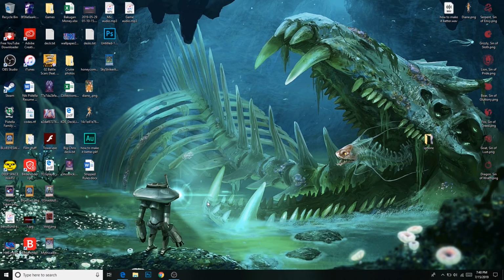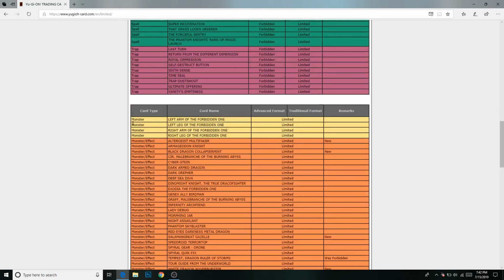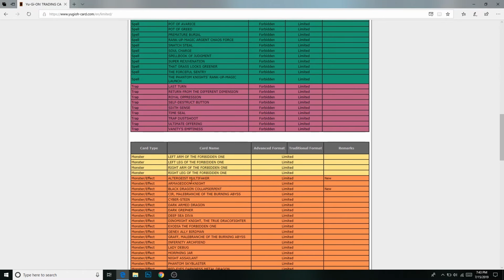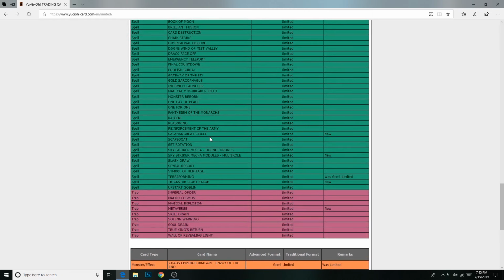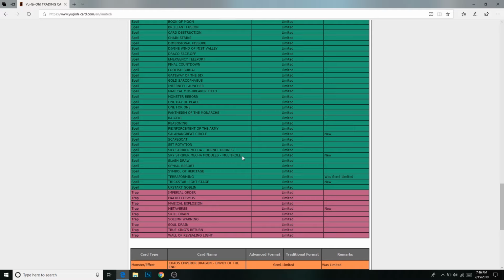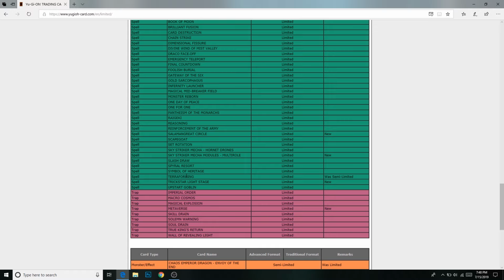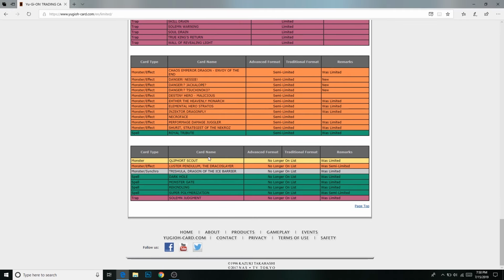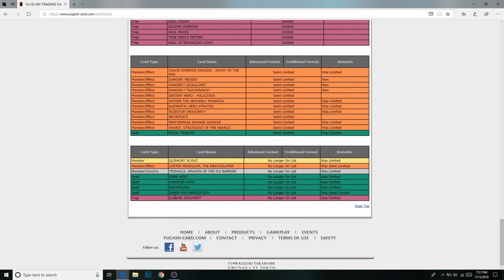July 2019 Ban List Reaction! Time Roulette go!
So today's video is a smidge bit different than my usual ban list reactions. I did not include the images for the cards. Hopefully this time there isn't a 5ish second gap of black screen and nothingness :D

These past couple weeks have been busy so go easy on me :)
Looking for Bakugan TCG singles? check out my online store :D store name is same as the channel name.